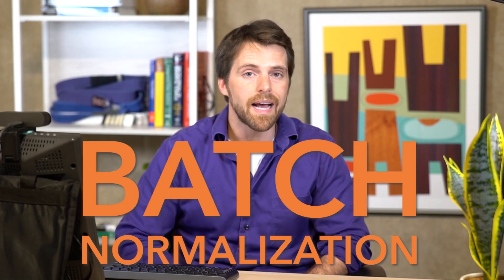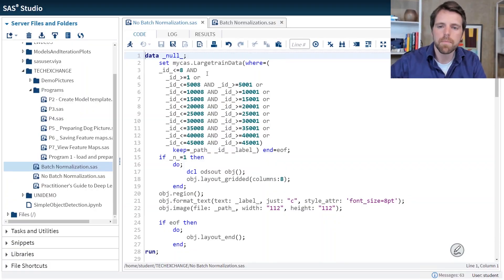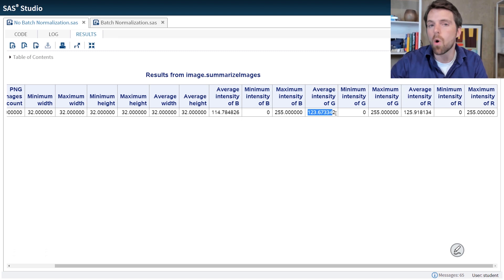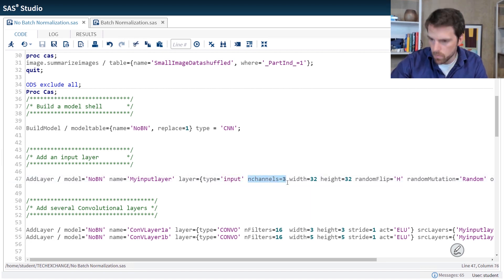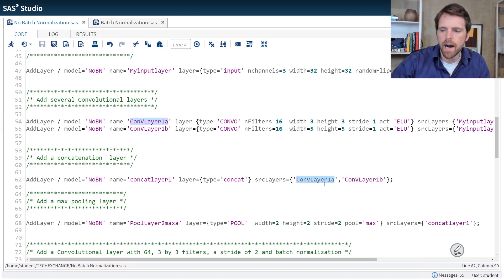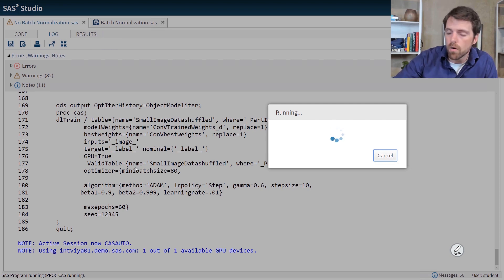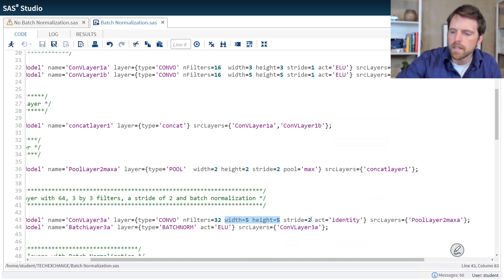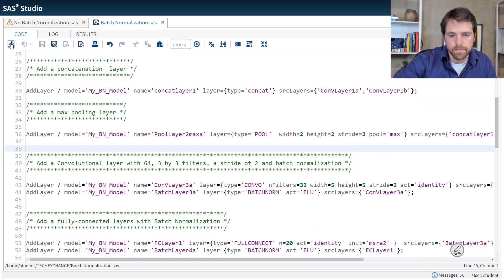SAS Tutorial | What is Batch Normalization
In this SAS How To Tutorial, Robert Blanchard takes a look at using batch normalization in a deep learning model. Batch normalization is typically used to solve, or at least mitigate, what is call the Internal Covariate Shift (ICS) problem. Robert will explain the internal covariate shift problem and how batch normalization may be used to mitigate it. Then he will step through an example of batch normalization using SAS Studio.

The data Robert uses is Cifar 10 and can be found

Chapters
00:00 – What is batch normalization in deep learning?
00:19 – What is the Internal Covariate Shift (ICS) problem
01:41 – What is Batch Normalization and how does it mitigate the ICS problem
02:06 – Example of Batch Normalization using SAS Studio